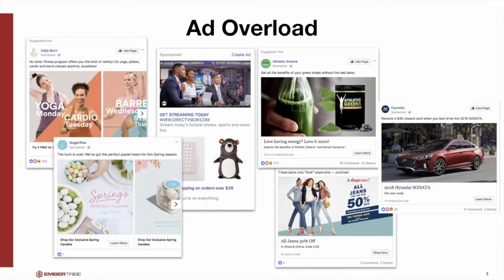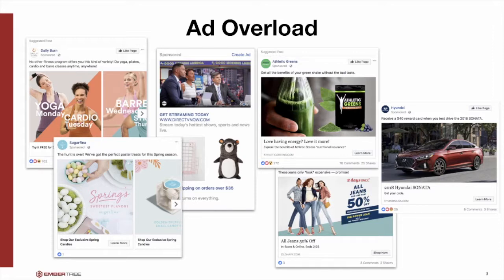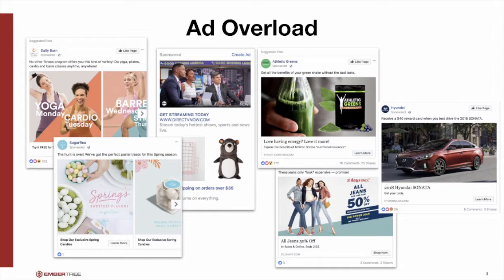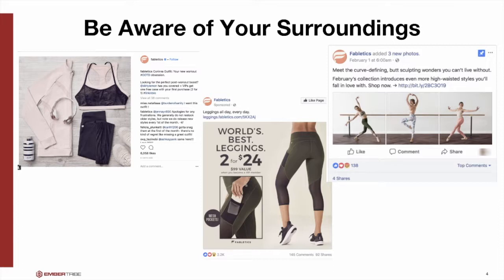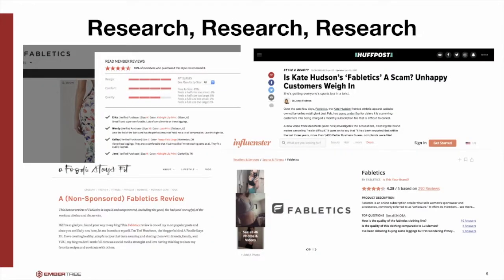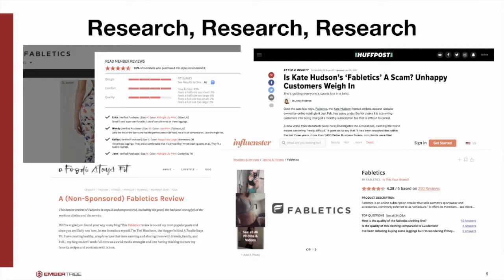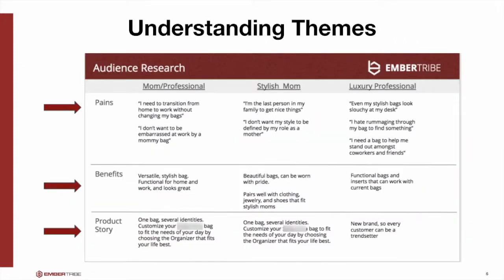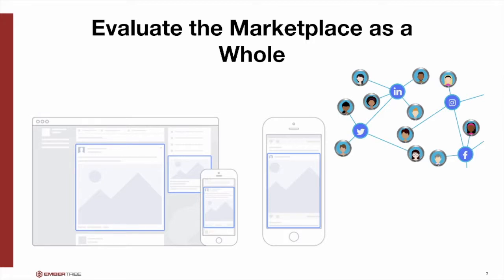How to Understand the Facebook Marketplace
We didn't want to reinvent the wheel here. If you're brand new to Facebook, start with the Facebook Blueprint course. In these training modules, we're sharing strategies and tactics that aren't necessarily documented in the Facebook help section. By spending time with these training videos, you will be gaining value from our deep domain experience, not learning things that can be easily Googled!

Get tips & insights from marketing pros every Thursday by following our channel!

We help businesses build growth systems that bring in revenue and give you the bandwidth to focus on all the other important stuff.

We're not just marketers, we're growth marketers. That means everything we do revolves around growing businesses in a sustainable, profitable way. From Facebook ads to PPC, SEO, email marketing, conversion rate optimization, and everything in between, we'll pretty much test any strategy to achieve growth.

Our fully remote team consists of results-driven people who are obsessed with helping businesses reach their full potential.